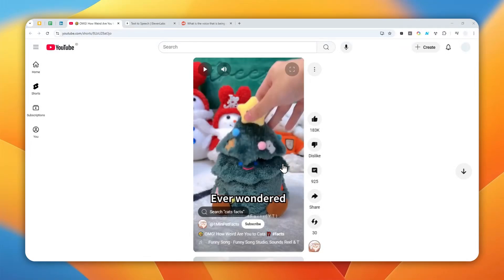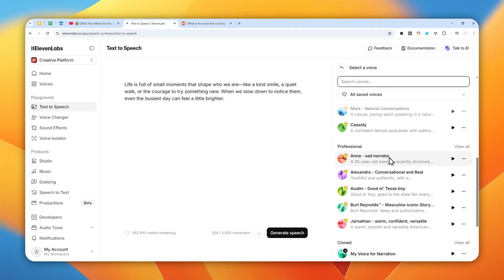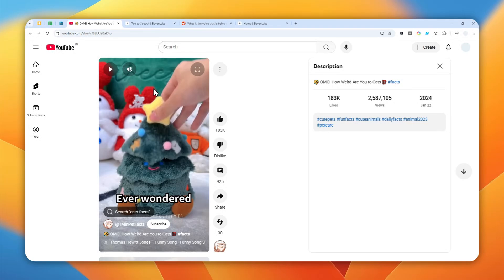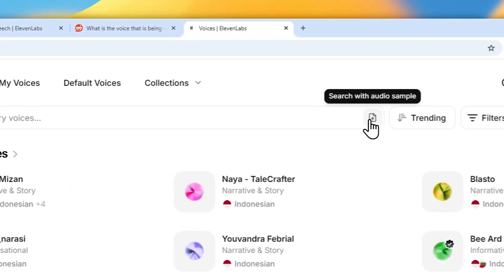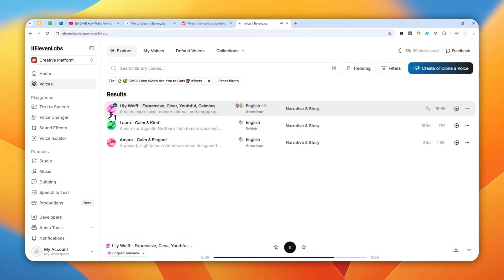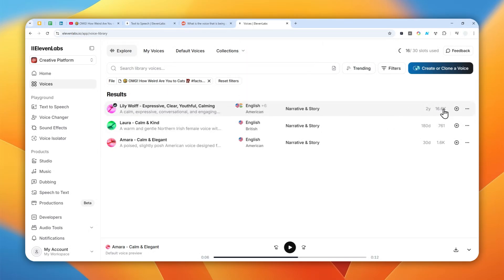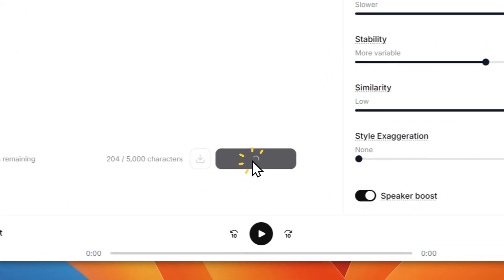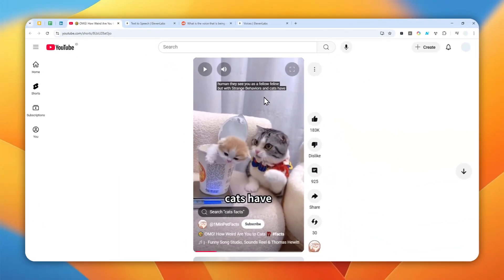How to Find Matching AI Voices from a Video - ElevenLabs HIDDEN Feature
👉  In this video, I will show you how to unlock ElevenLabs' hidden voice matching feature that can automatically find and clone AI voices that perfectly match any speaker from your uploaded video content. This secret tool lets you discover similar sounding voices from their massive library and even create custom voice clones by analyzing audio from videos, giving you endless possibilities for voice matching, dubbing, and content creation.